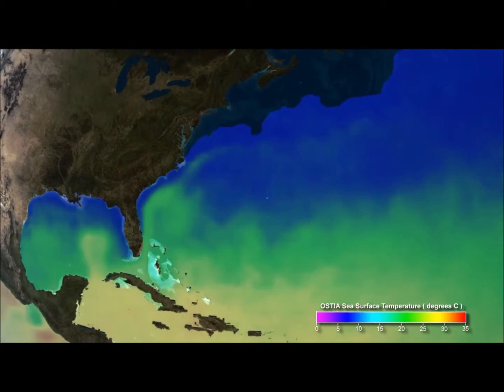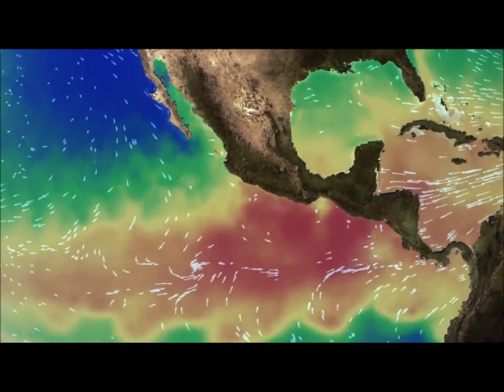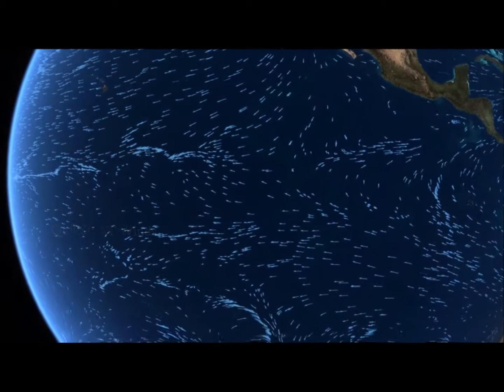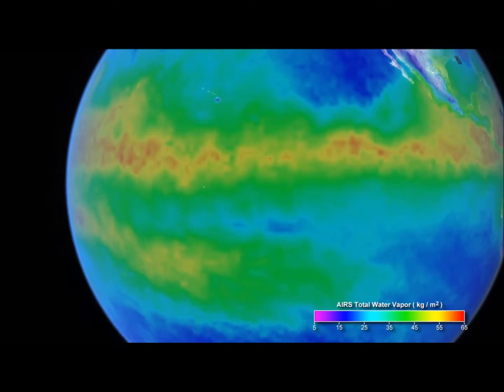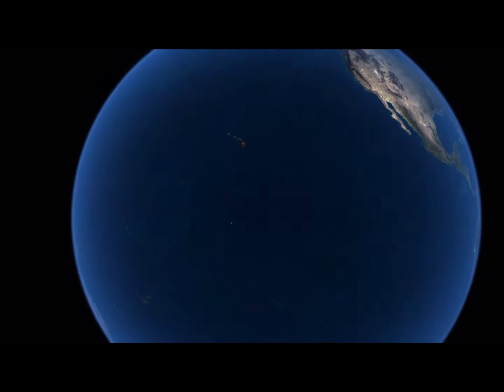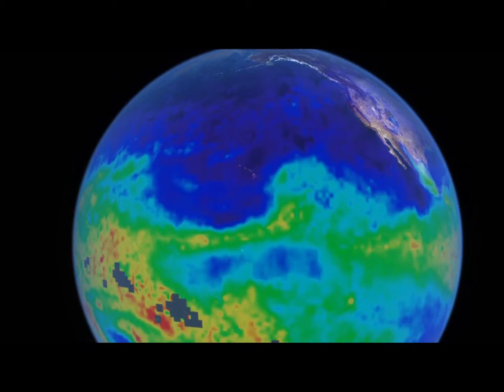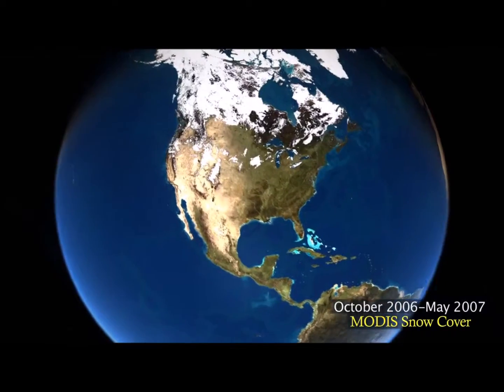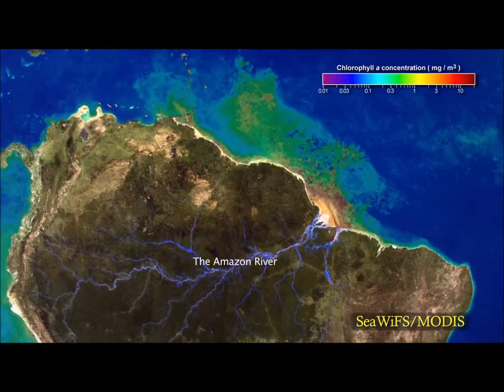Earth Water Cycle by Simple PBL